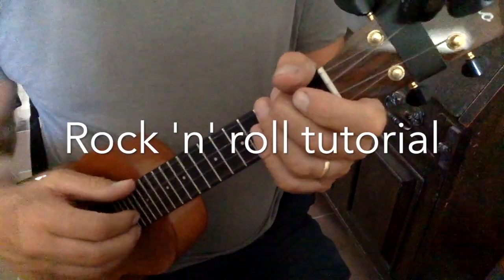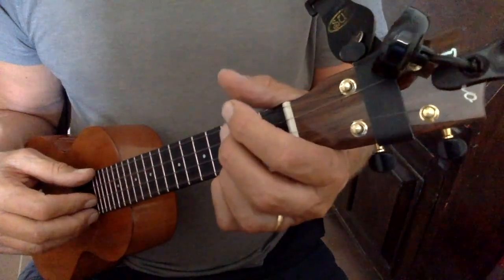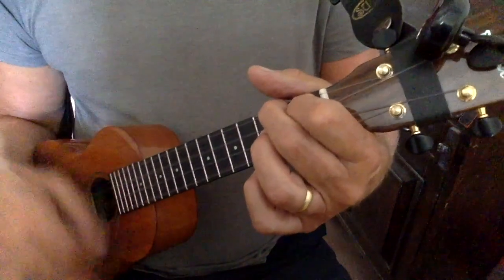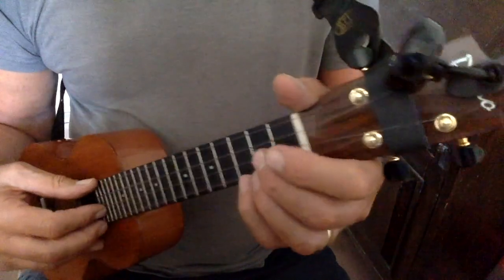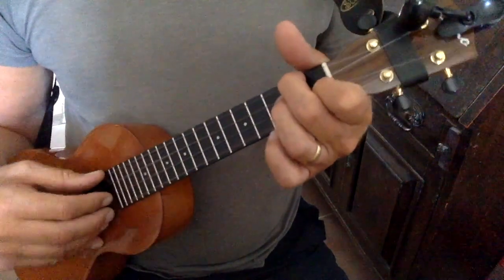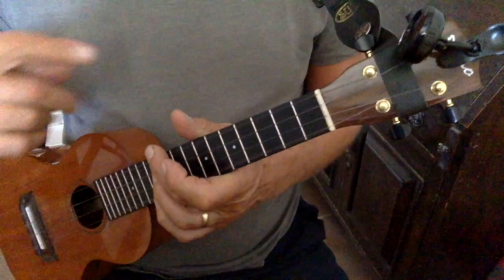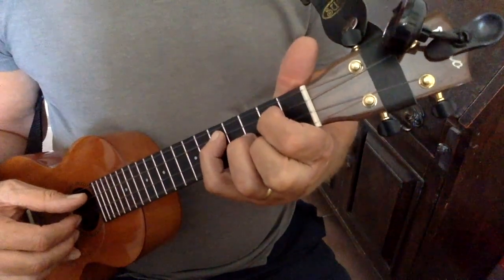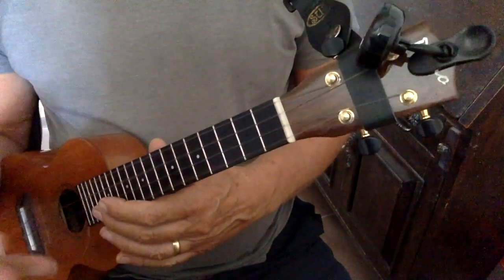Rock 'n' Roll Ukulele strumming tutorial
This is a little video I did for our ukulele group and was done before I bought a separate microphone, so apologies for the sound quality.

My website is full of Ukulele fingerpicking tunes, songs and tips and hopefully, you will begin to grasp how songs are played in fingerstyle.

I also have many songs recorded on my Soundcloud channels at

All my tunes are played on a Pono MCD solid mahogany concert ukulele with Living Waters strings. I record using a Rode NT1A microphone through an Alesis Multimix 4 audio interface into a Macbook Air laptop and using iMovie software.